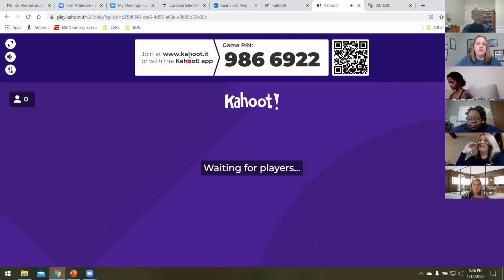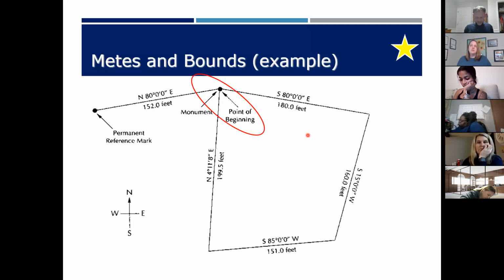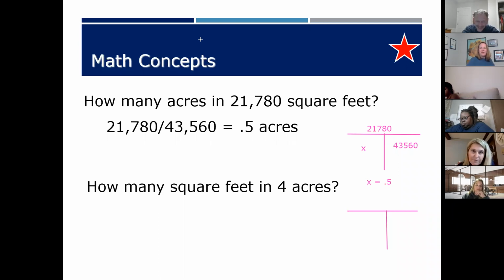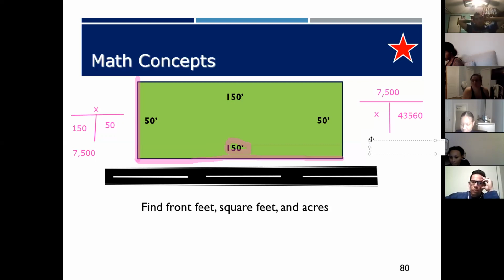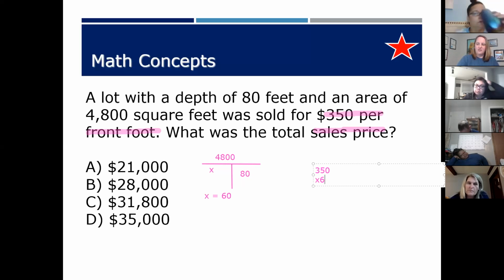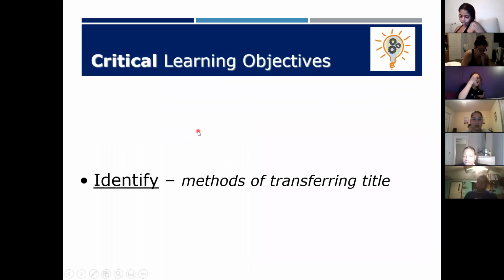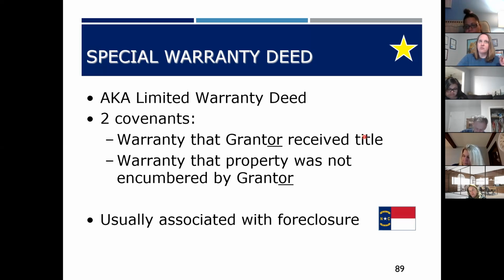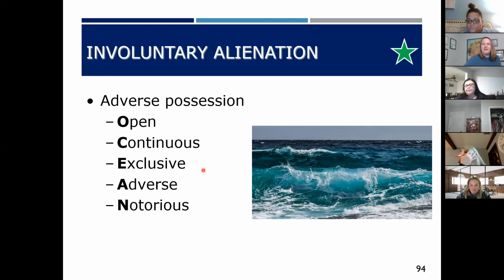Unit 4 and start Unit 5